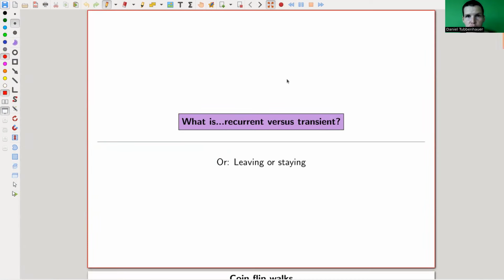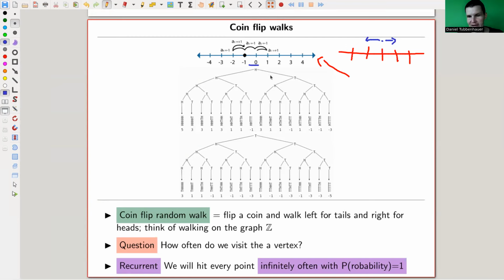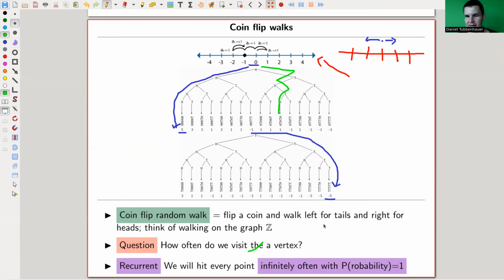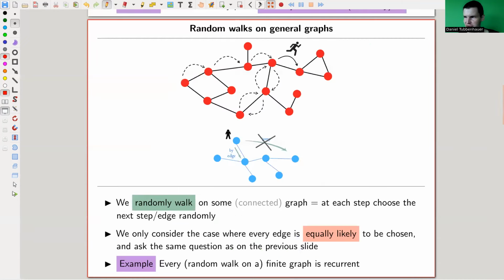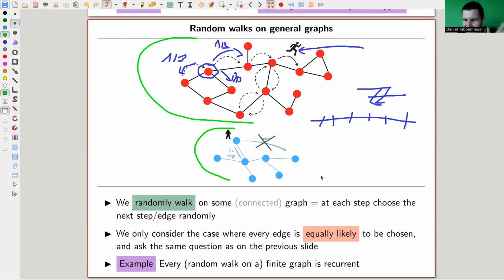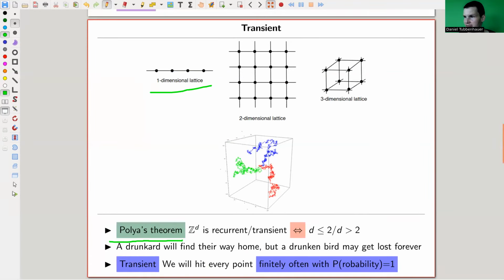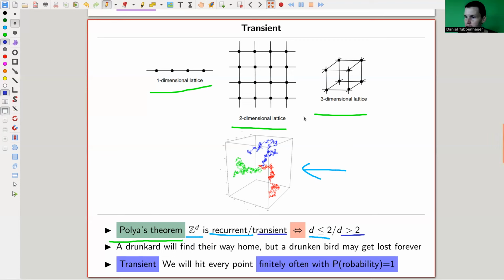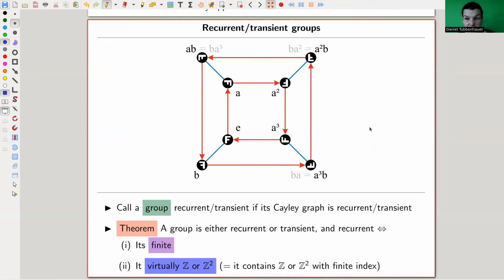What is...recurrent versus transient?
Goal.

This time.
What is...recurrent versus transient? Or: Leaving or staying.

Slides.

Thumbnail.
Picture that I forgot where I got it from, sorry

Main discussion.

Background material.

Computer talk.

Pictures used.